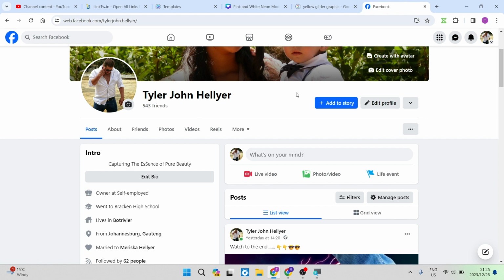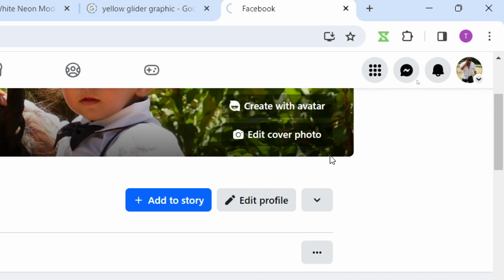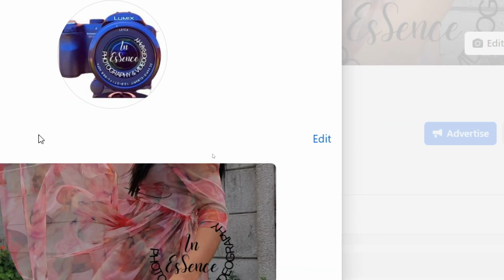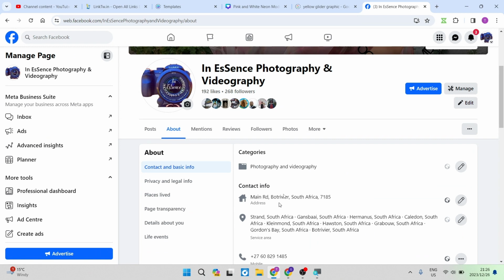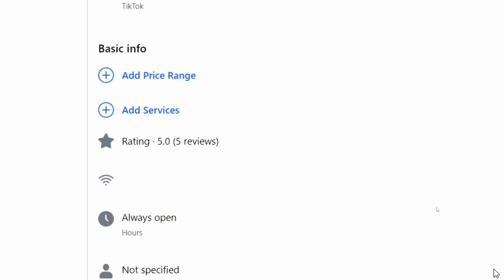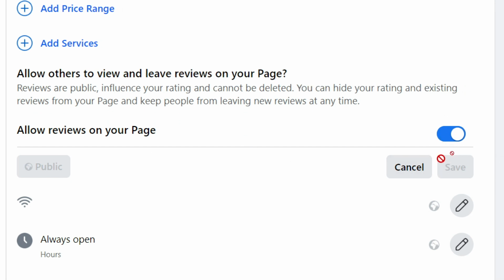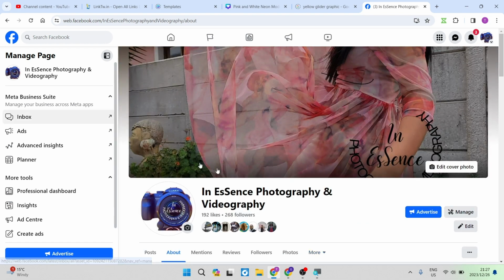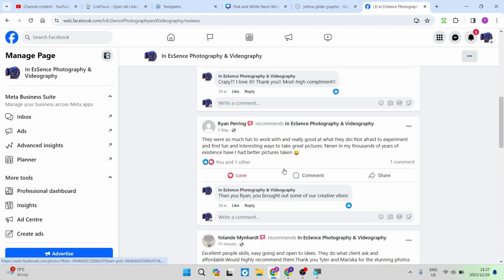How to Add Review Button on Facebook Business Page